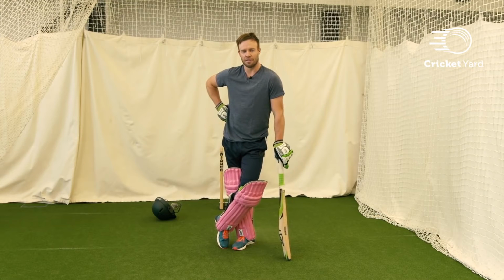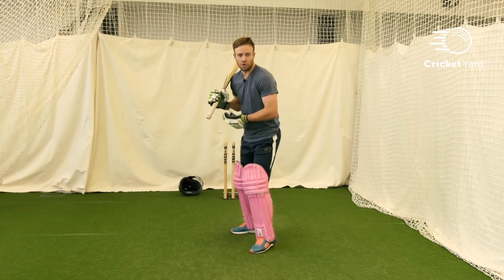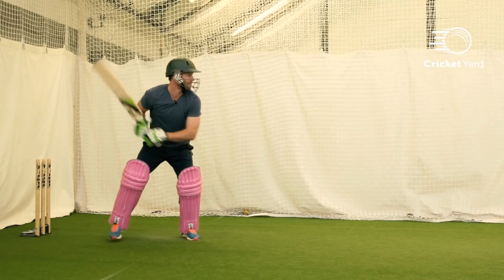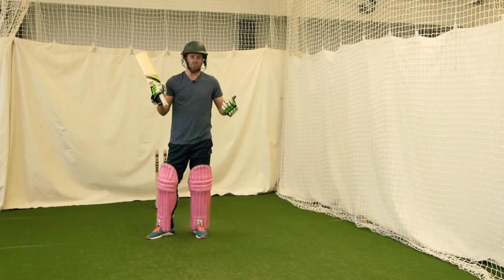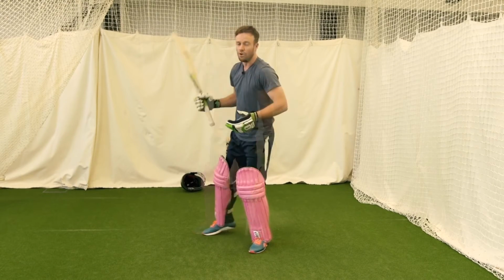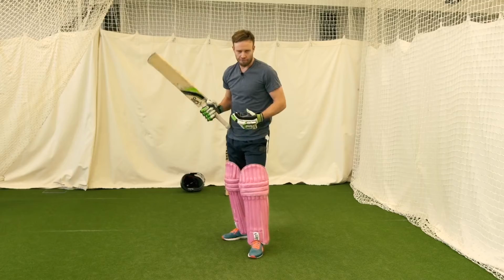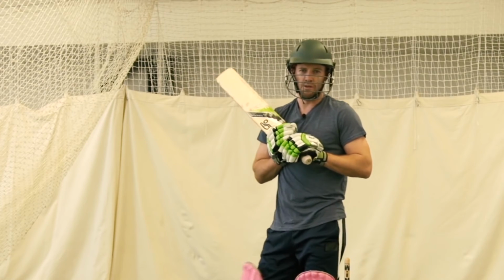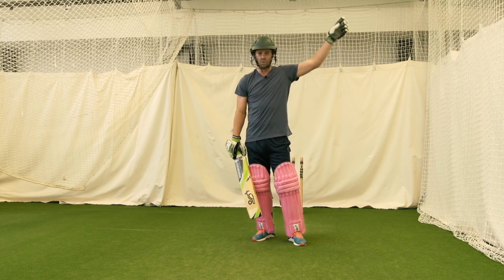AB de Villiers My Pull Shot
how to play  pull shot in cricket.learn by one of the best battsmen in world